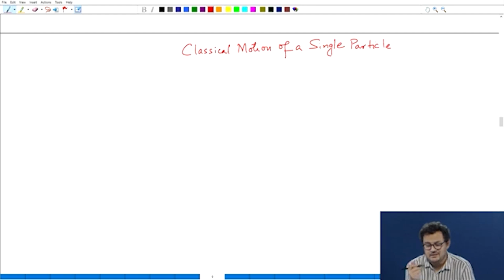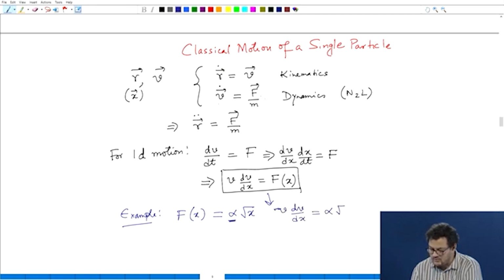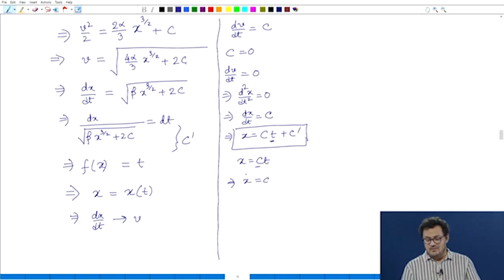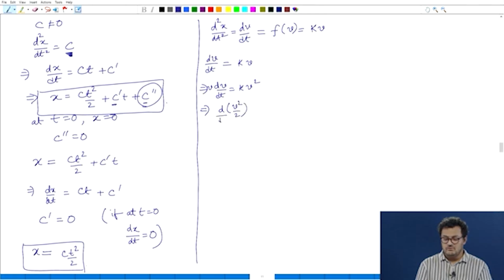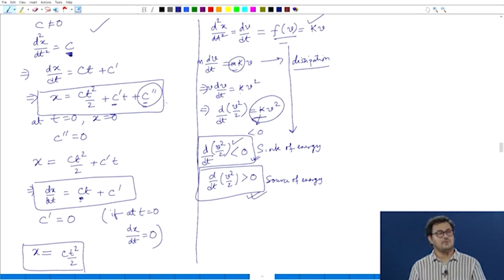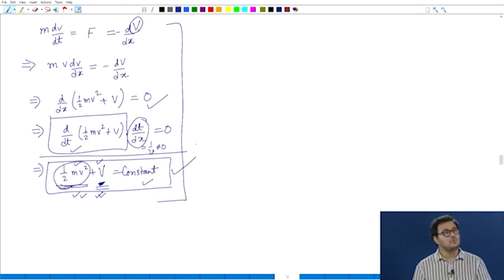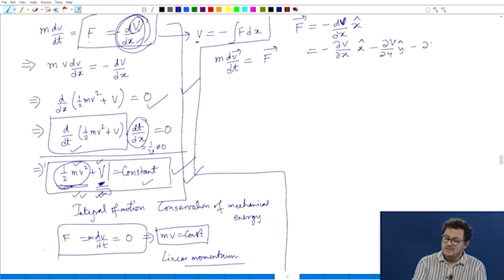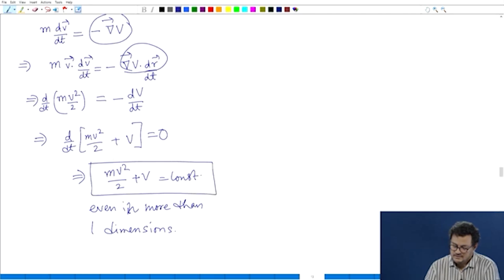Equations Of Dynamics And Constants Of Motion